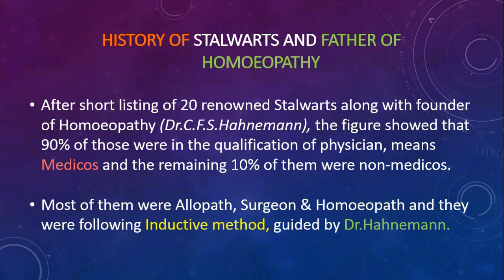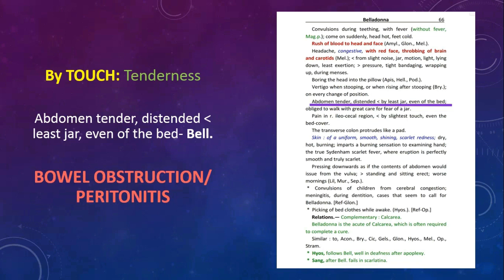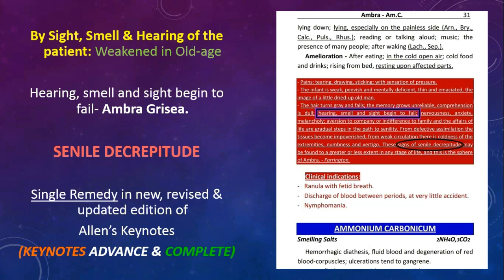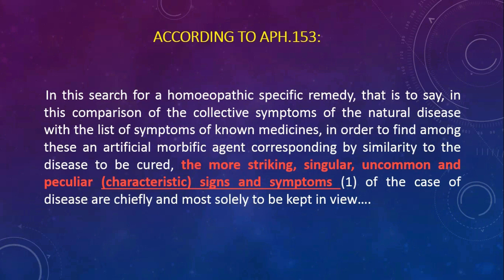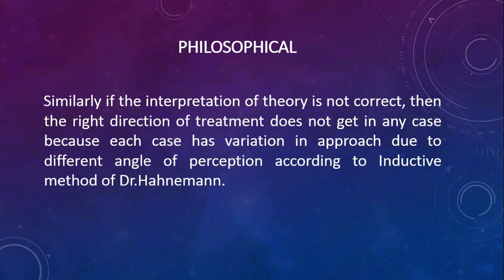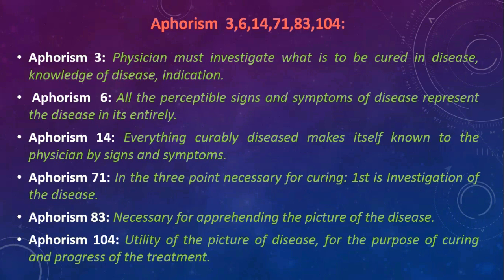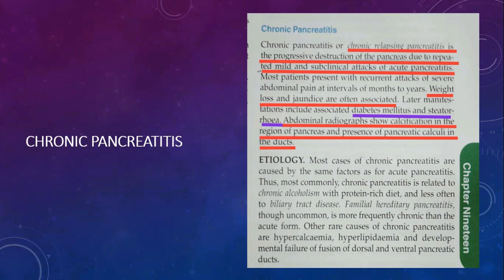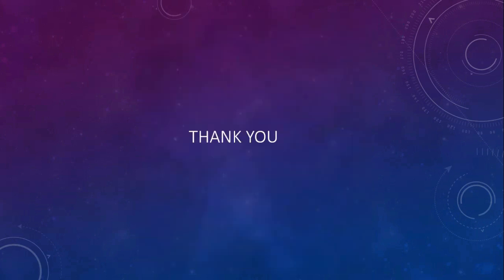Keynotes of Best Homeopathic Practice | Qualities of an Excellent Homeopathic Doctor | Allen Keynote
Hi, I am Dr.Rohit Gupta, BHMS (Calcutta), Homoeopathic Gastroenterologist, author of Allen Keynote's new, revised & updated edition- "KEYNOTES ADVANCE & COMPLETE"(available at 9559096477).

About this channel:
This channel is only related to education & clinical purpose in Homoeopathy according to Stalwarts.
Like- New Allen's Keynote"KEYNOTES ADVANCE & COMPLETE", Learning tips & Understanding of Allen's Keynote, Clinical Bedside approach for Materia Medica, Organon of Medicine & Allied subjects, etc.

India's 1st Helpline Channel on Materia Medica:
KeynotesHomoeopathy (This new channel is only for FREE Education & Solution of Queries related to Materia Medica of students & beginners.)
(NOTE: if you are seeing the error, then you must have an account on telegram for joining this channel.)